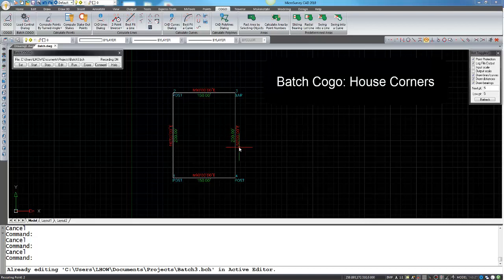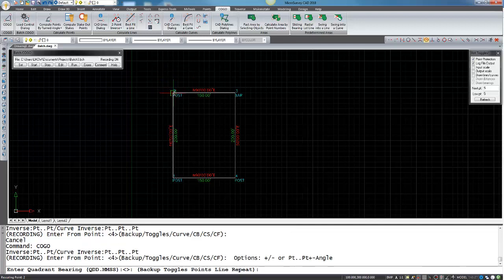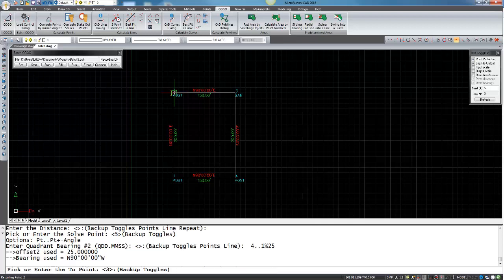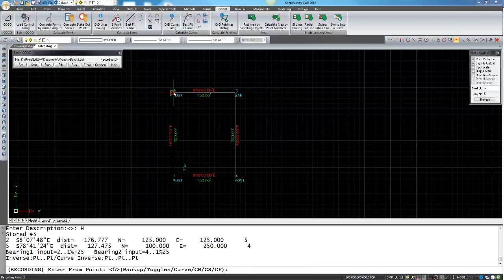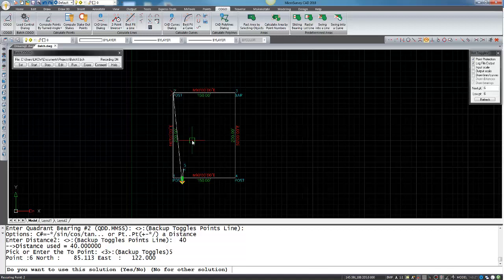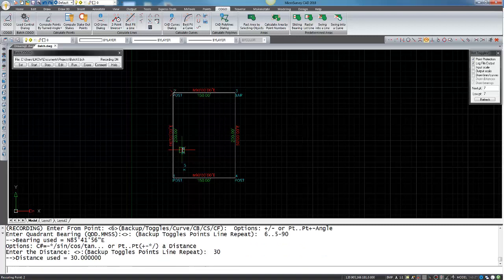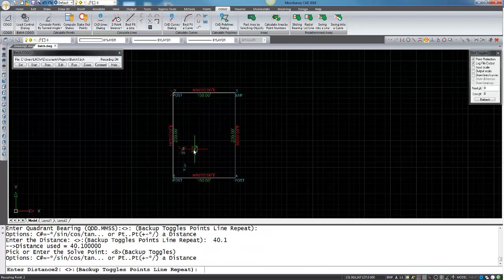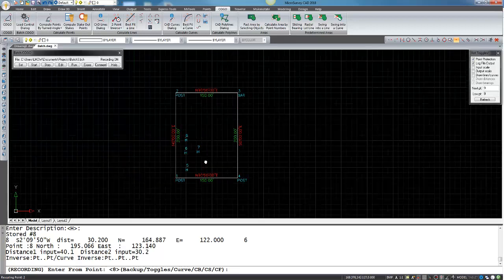Batch COGO House Corners